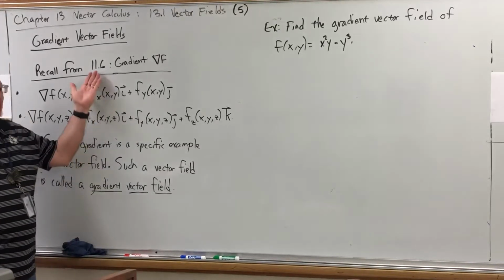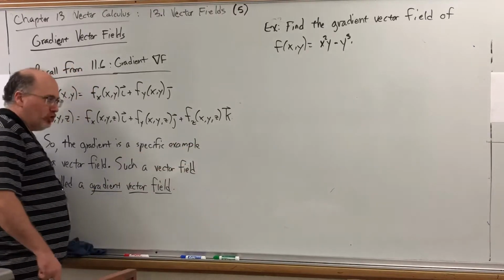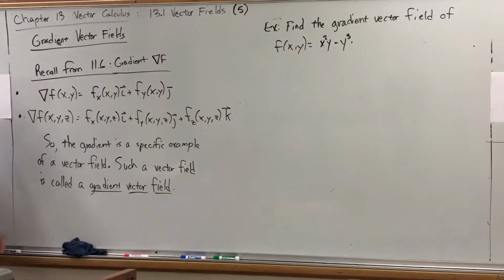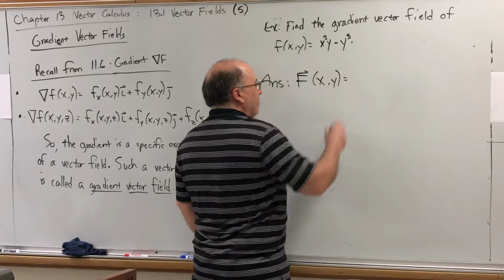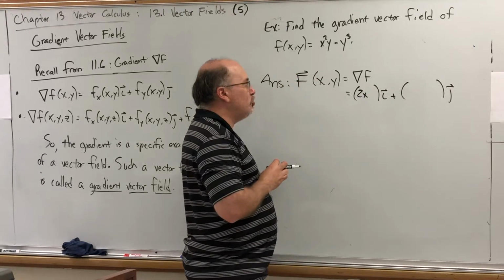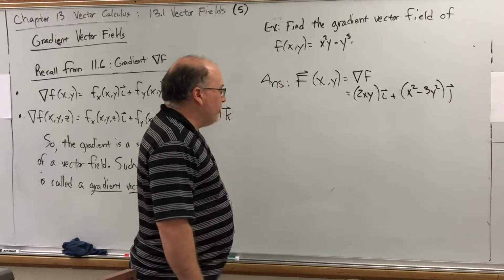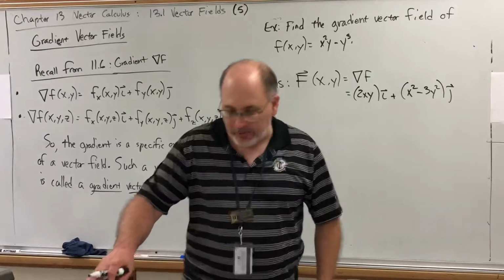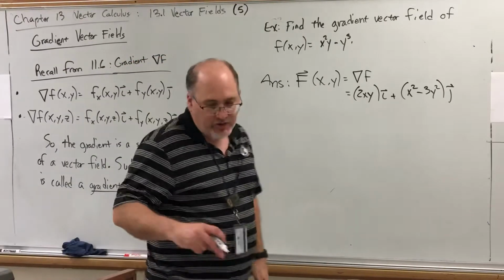13.1 Vector Fields (video 5) - Gradient is a Vector Field!